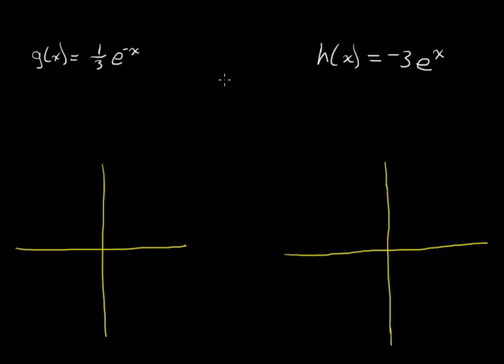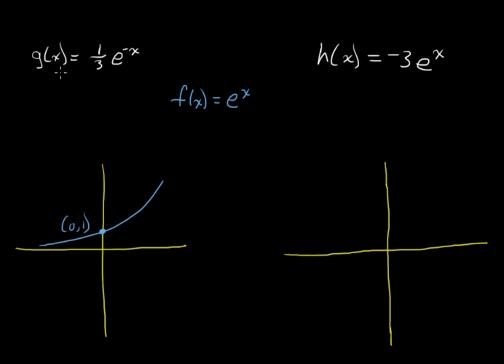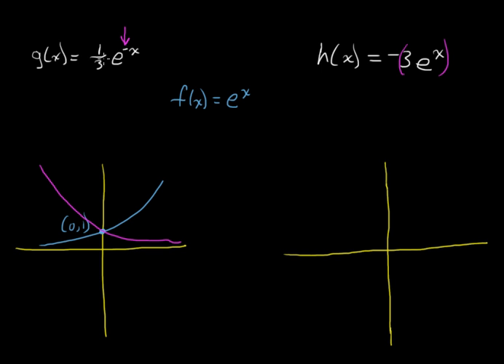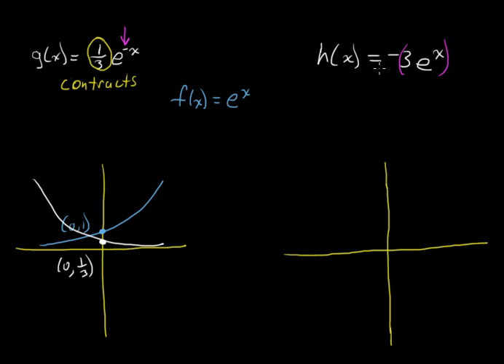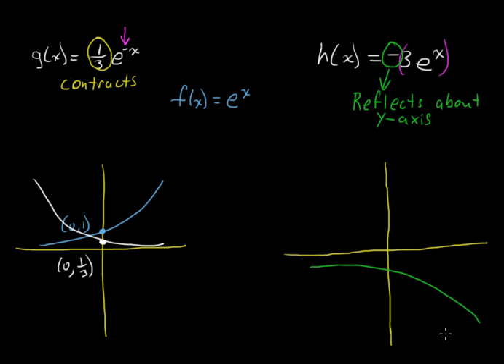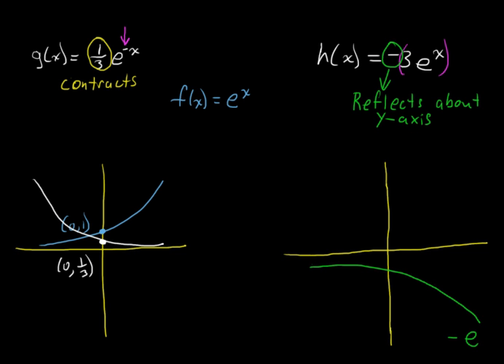Graph Transformations with Exponential Function